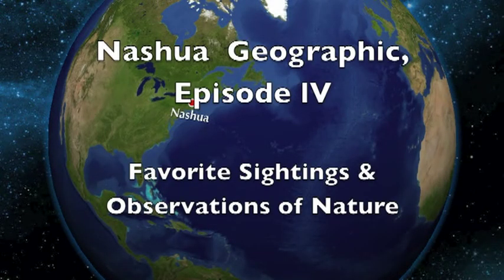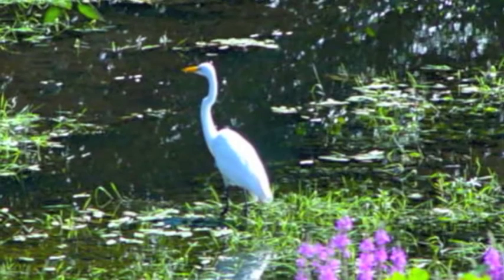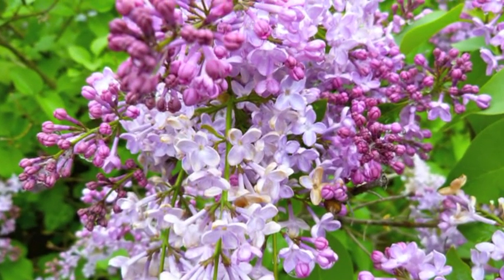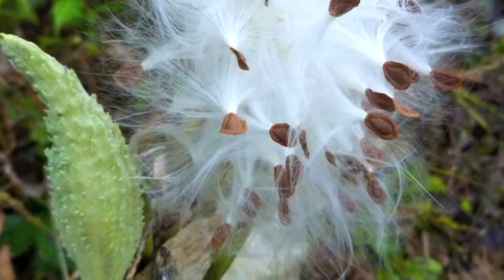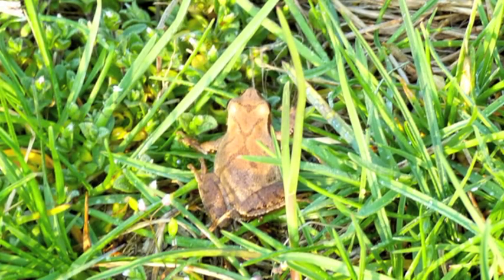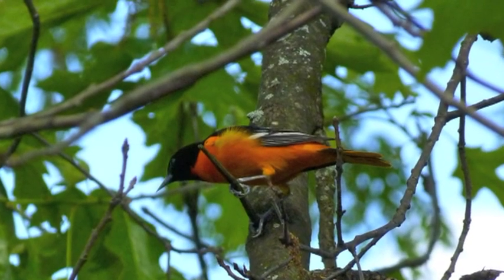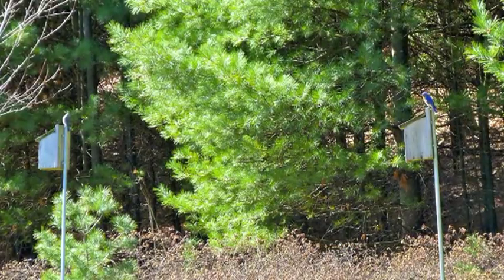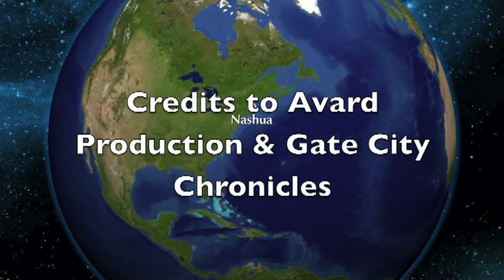Nashua Geographic - Season 01, Episode 04 - "Favorite Photos and Observations of Nature"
Visit with John C. Prestidge in this episode entitled "Favorite Sightings & Observations of Nature".